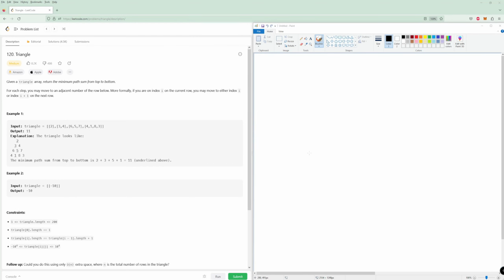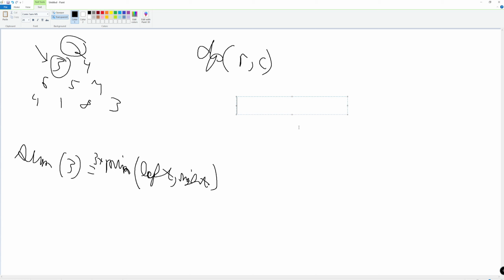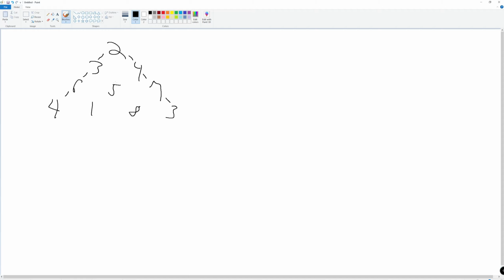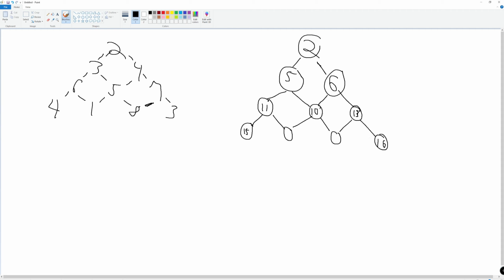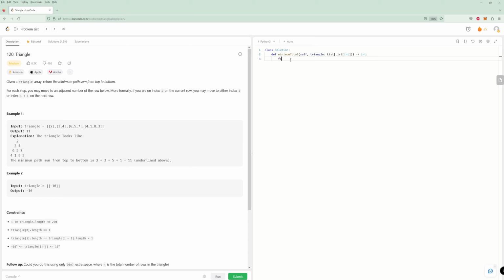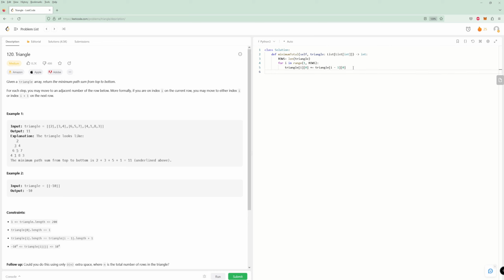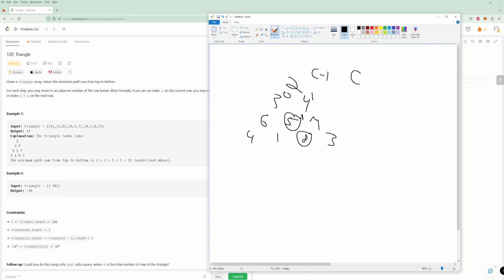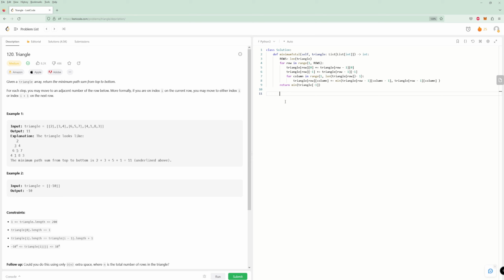Triangle - LeetCode 120 - Python